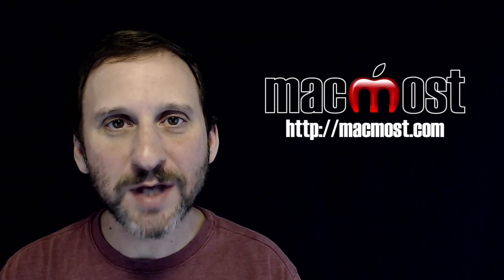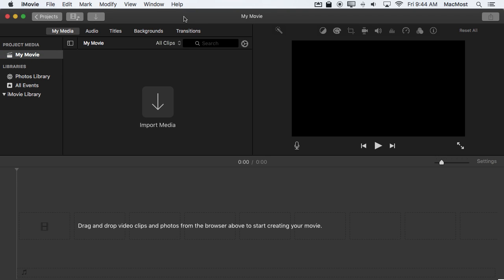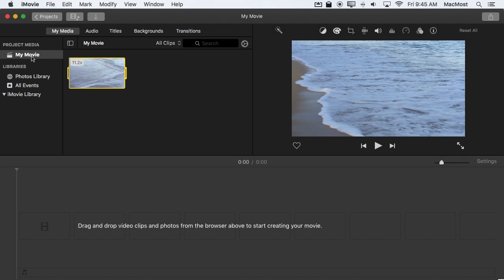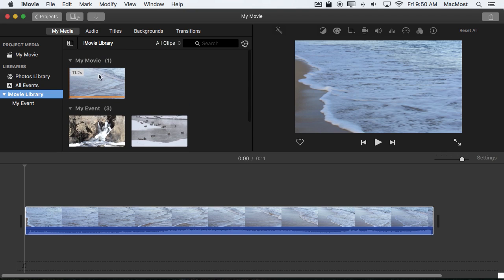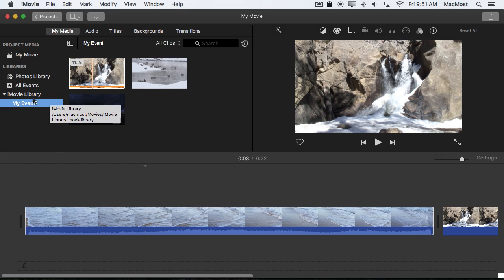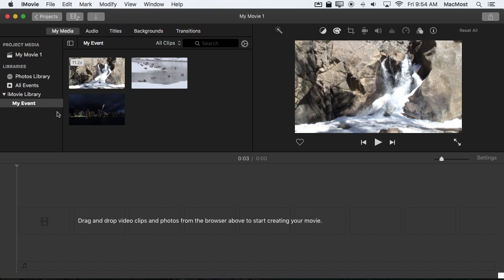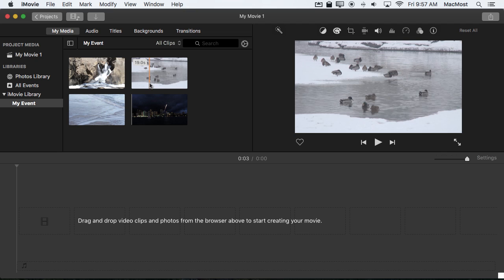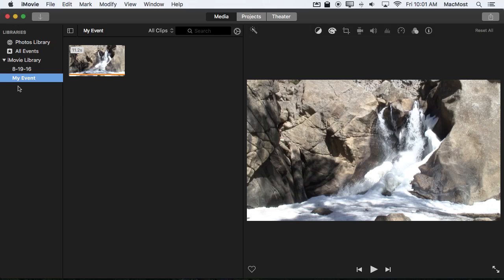Understanding iMovie Projects and Events (#1226)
It is easy to get confused between iMovie Projects and Events. Events can be used to store video clips which can then be used in multiple Projects. Clips can also be stored directly in a project.